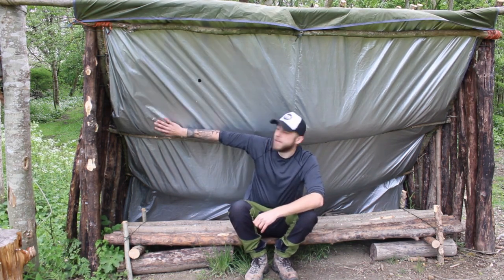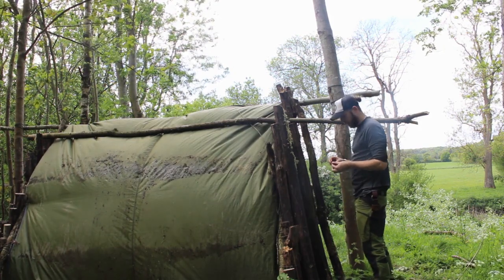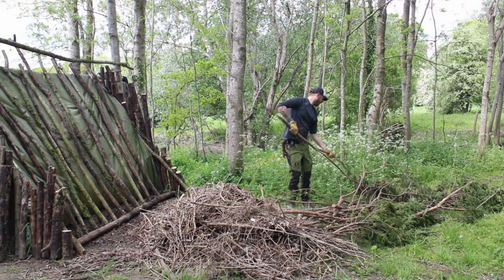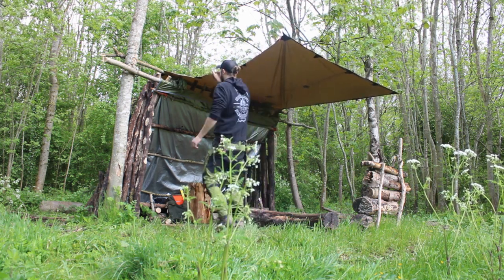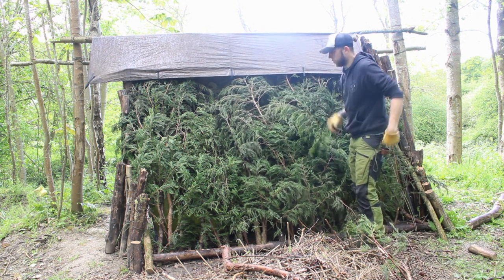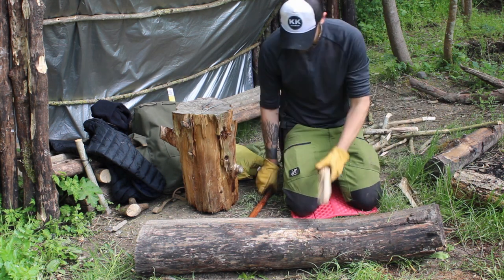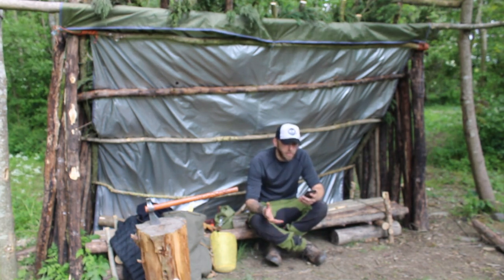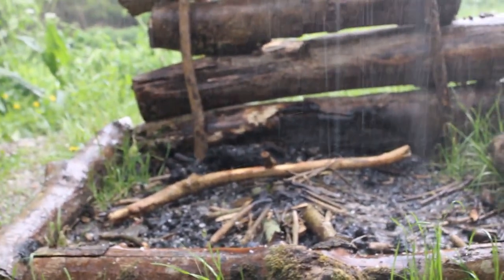Celebrating Beltane in a thunderstorm at my bushcraft shelter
Went down to my camp to light a fire for Beltane and revamp Camp KoloKraft a bit, just as I was finishing my video, a thunderstorm kicked up!